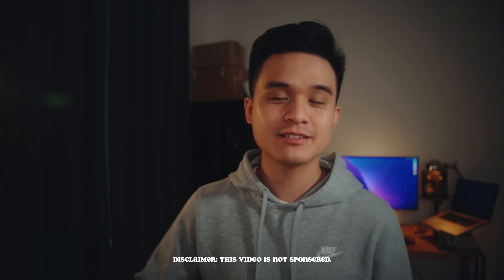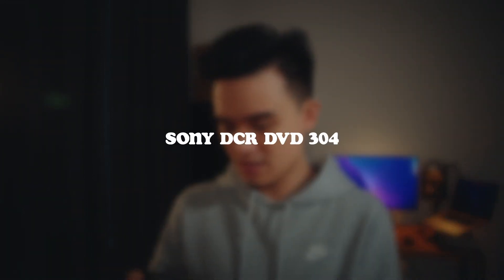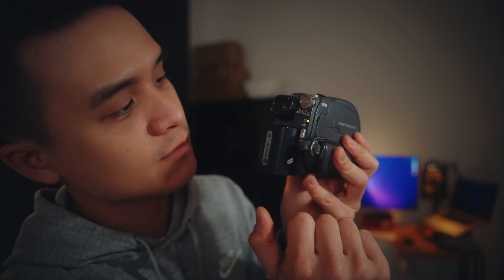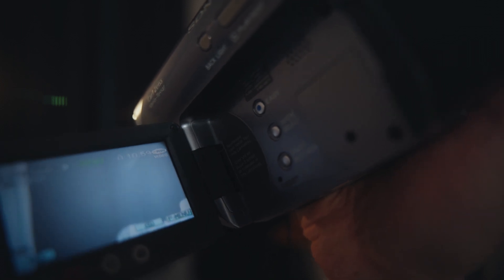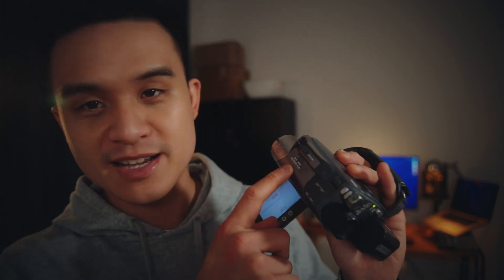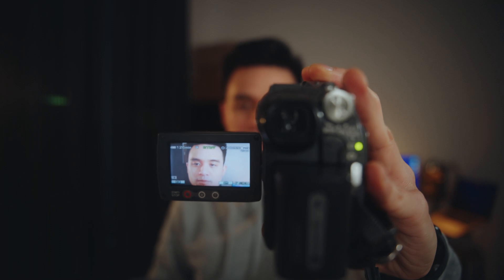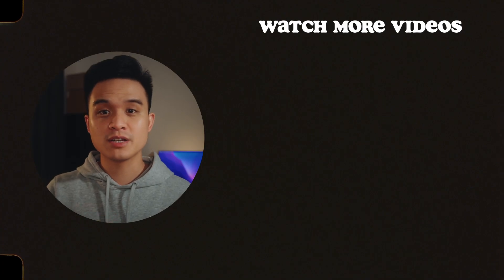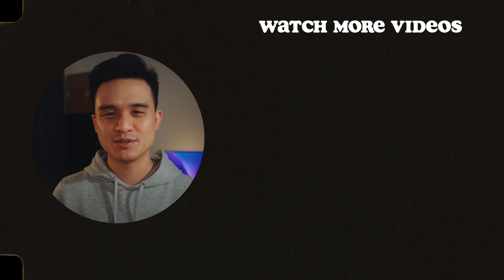THIS Camcorder gives a 2000s look // Sony DCR-DVD304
LOOKING FOR MUSIC? STOCK FOOTAGE? MOTION GRAPHICS? CHECK OUT THESE PLATFORMS OUT:
Artlist:
FILM CONVERT:
I use Film Convert in my color grading chain.